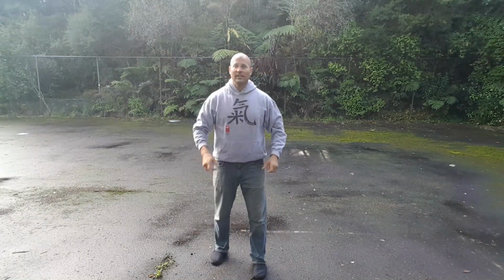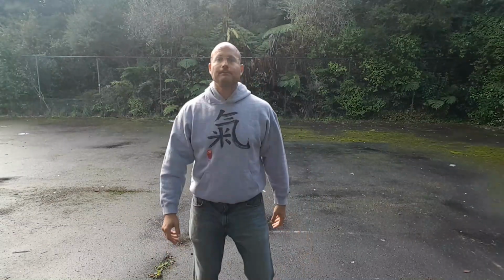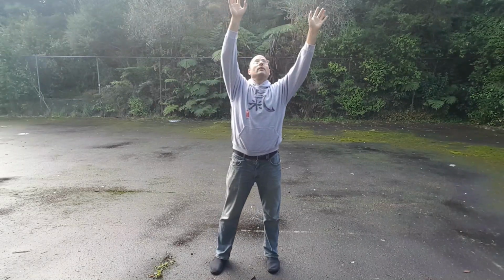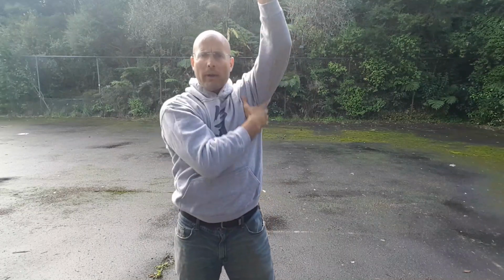3 simple qigong ☯ exercises 🏋️‍♂️ for the lymphatic system - Qi Life - Vlog 32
In this vlog I am going to show you three exercises that activate the lymphatic system and one exercise as a bonus.

Timecodes:

00:00 What is lymphatic system
02:32 First exercise
04:34 Second exercise
05:51 Third exercise
07:42 Fourth exercise
09:26 LWQC website